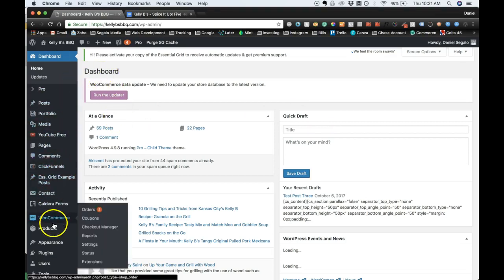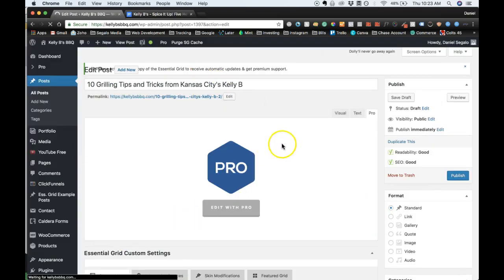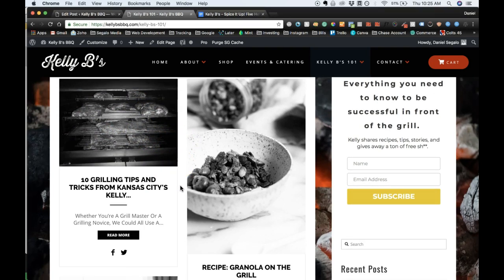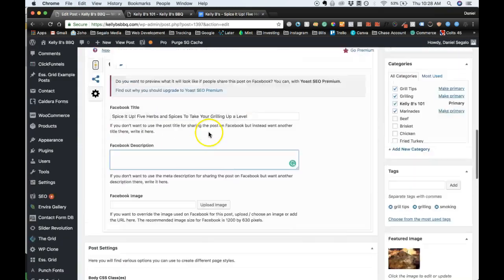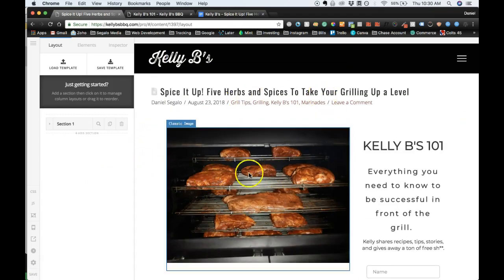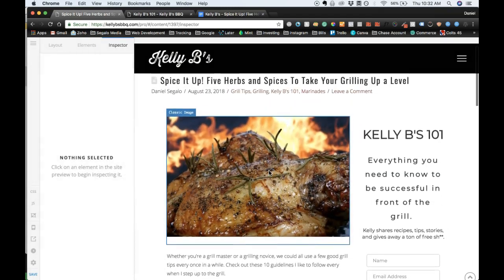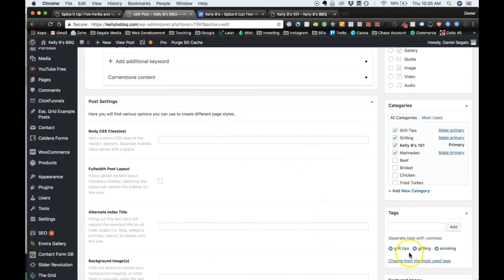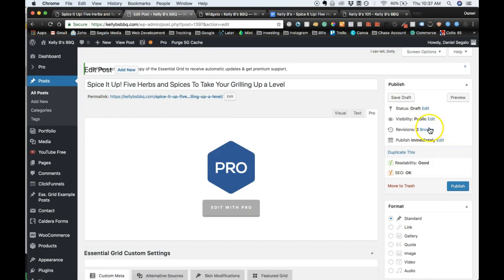How to Upload a Blog Post on Pro (X Theme)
In this video, we'll show you how to upload a post using the X Pro editor on Wordpress. This video includes a few tips and tricks of the trade in order to grow your knowledge as a Wordpress blog post expert.